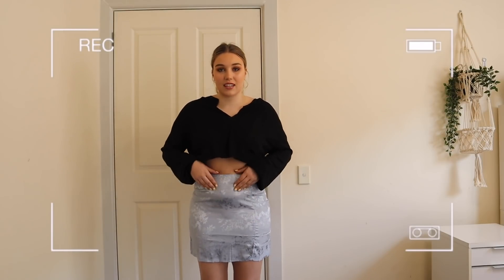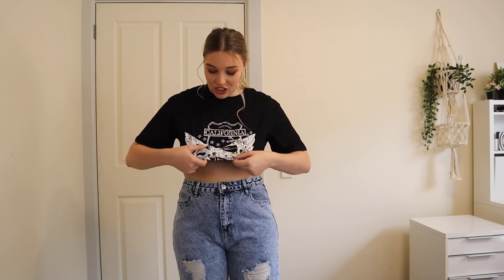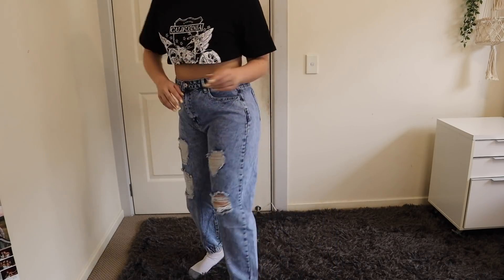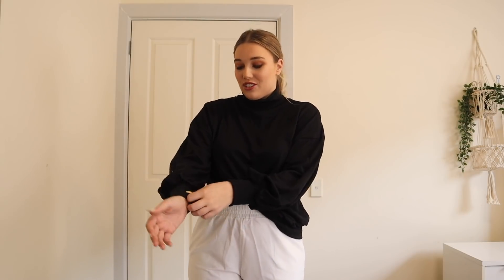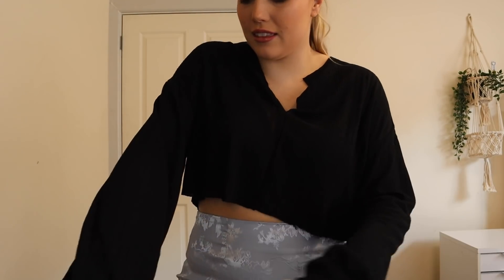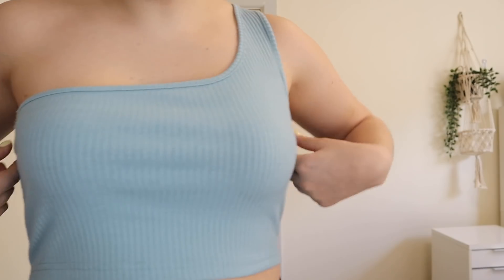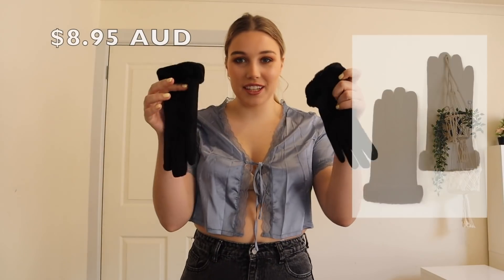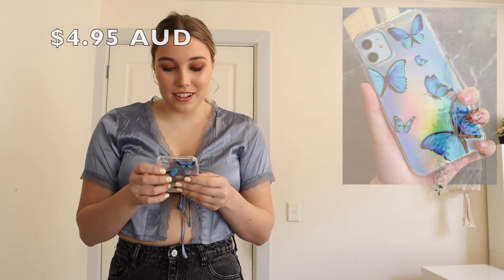I SPENT $300 ON SHEIN... IS IT ANY GOOD?? | first impressions | try on- haul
This is the first time I have bought anything off shein anddd it was interesting.

when I hit 500 subscribers I will be doing a giveaway!!

LOVE YOU ALL... all your support means the world to me xxx

Instagram: chelseacarlaw (show me some love)